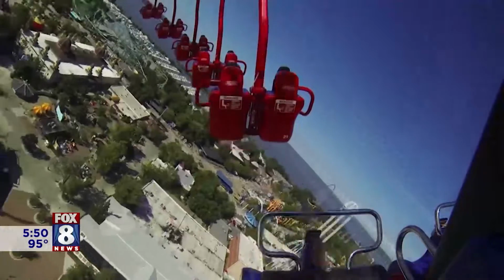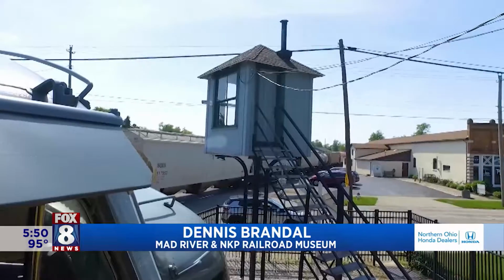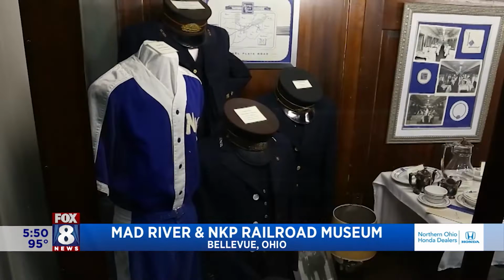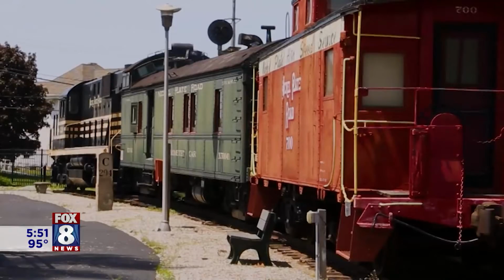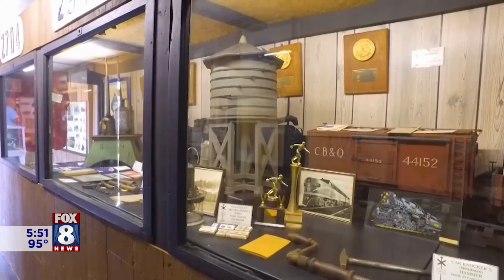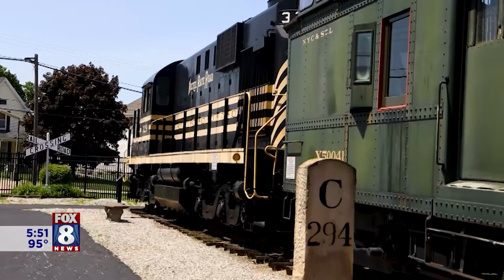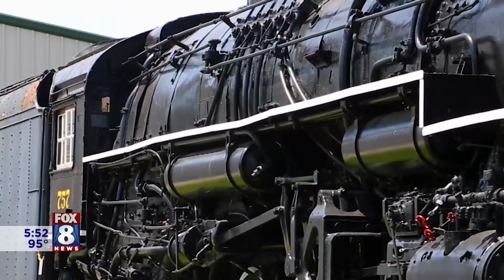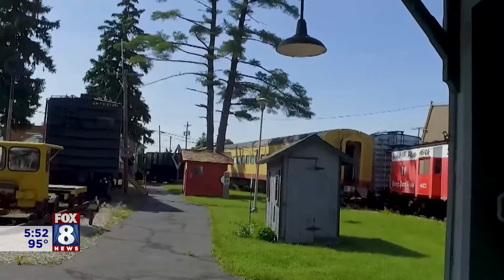One Tank Trip - Mad River Railroad Museum